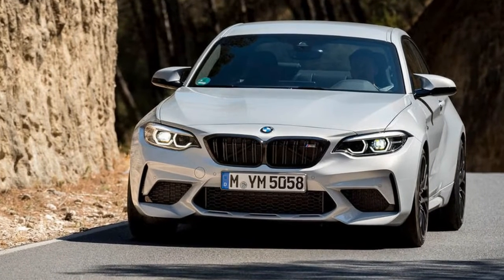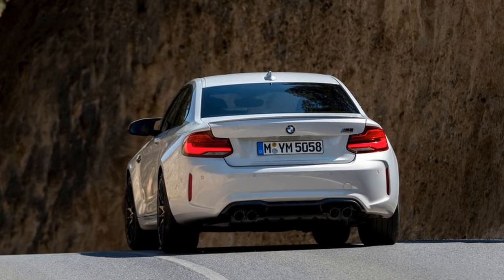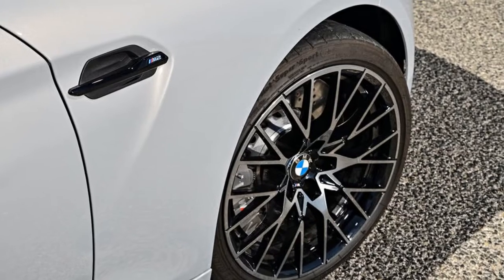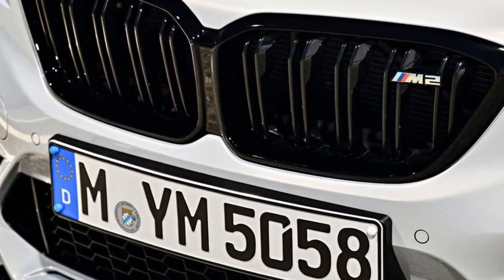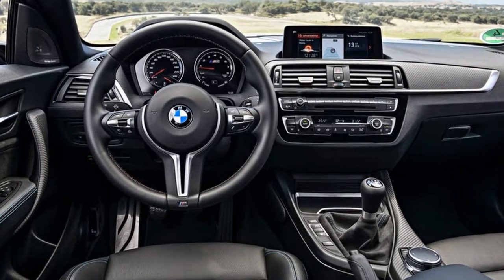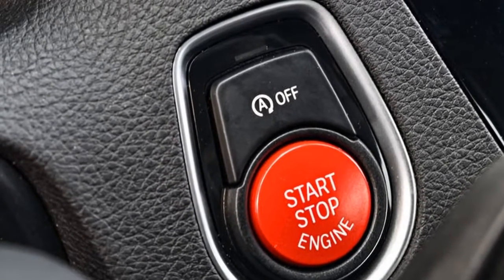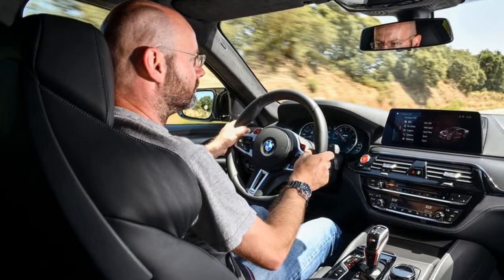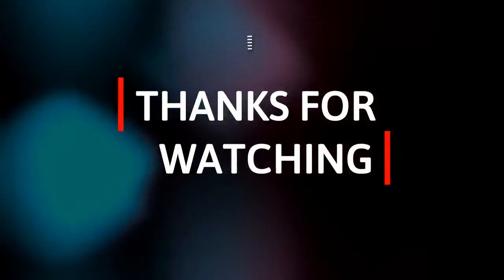2019 BMW M2 Competition Review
2019 BMW M2 Competition Review

2019 BMW M2 Competition Review